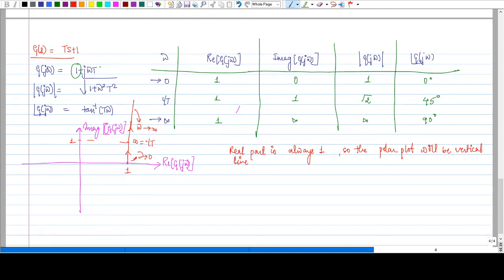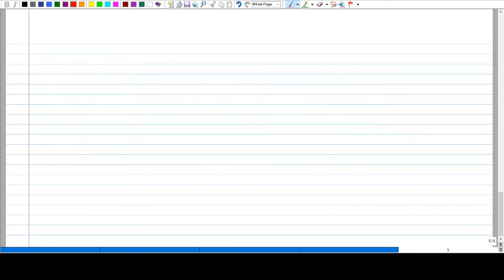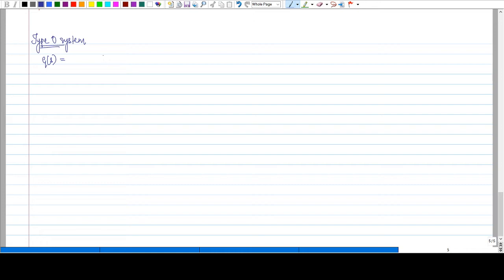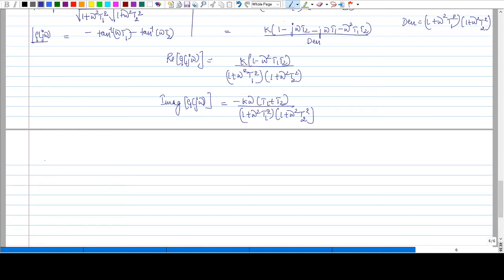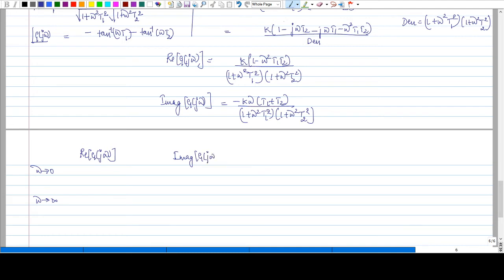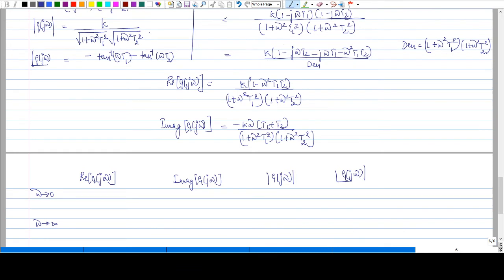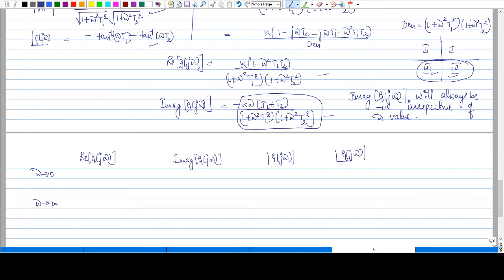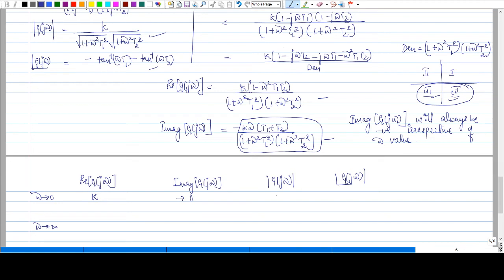Polar Plot 4